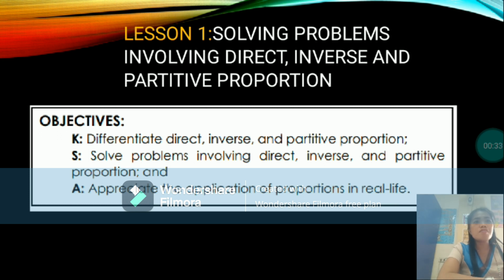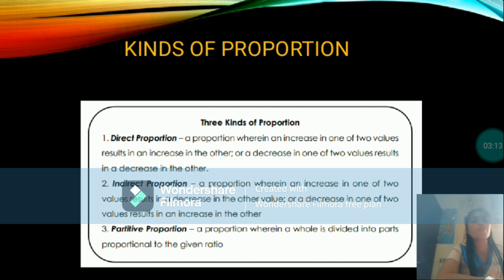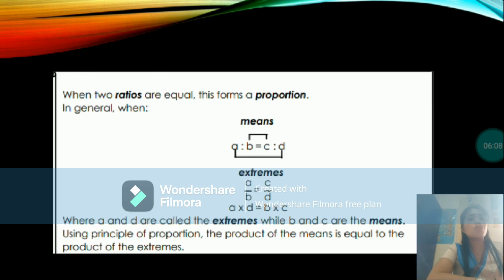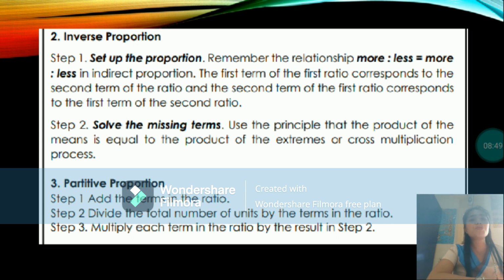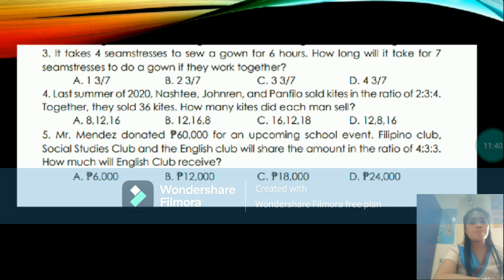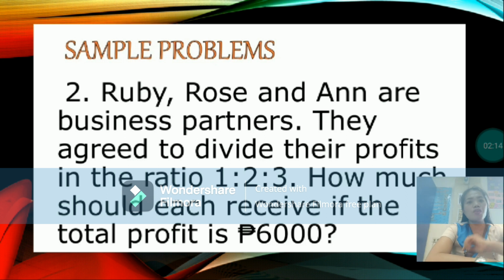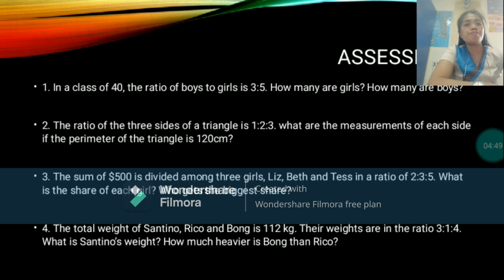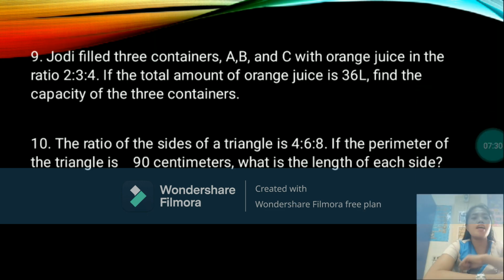Direct, Indirect and Partitive Proportion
Proportion is explained majorly based on ratio and fractions. A fraction, represented in the form of a/b, while ratio a:b, then a proportion states that two ratios are equal. Here, a and b are any two integers. The ratio and proportion are key foundations to understand the various concepts in mathematics as well as in science.

Proportion finds application in solving many daily life problems such as in business while dealing with transactions or while cooking, etc. It establishes a relation between two or more quantities and thus helps in their comparison.